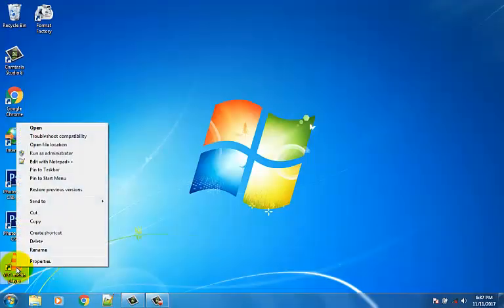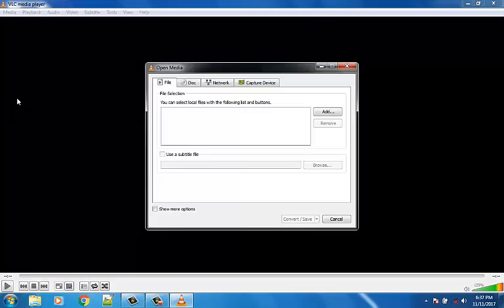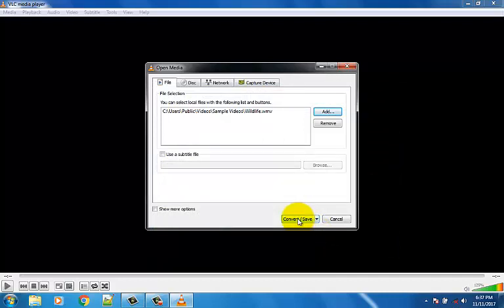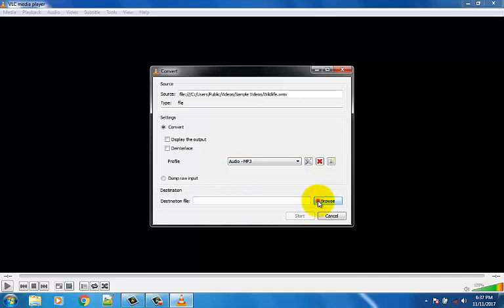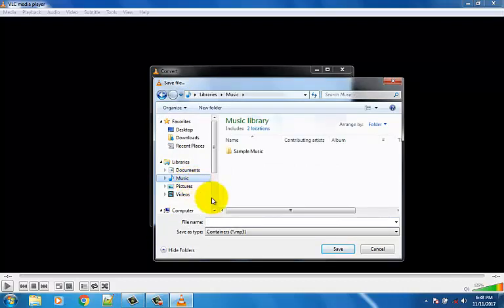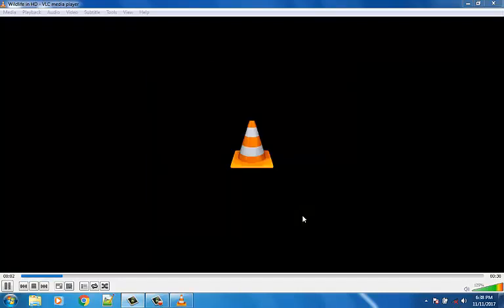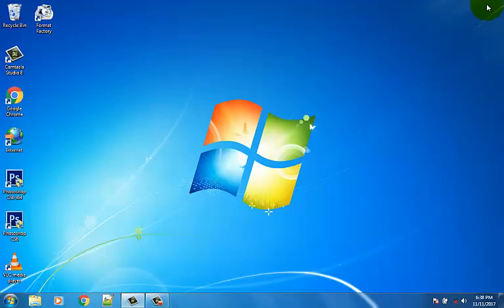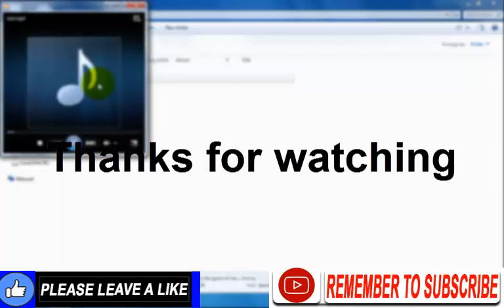How To Convert Mp4 To Mp3 Using VLC Media Player (Very Simple)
How To Convert Mp4 To Mp3 Using VLC Media Player, In this video we are sharing with you how to Convert Mp4 To Mp3 With VLC Media Player, Sometimes you might want to convert a video file
to an mp3 this video for you.

♦♦♦♦♦♦ Convert Mp4 To Mp3 Using VLC Media Player ♦♦♦♦♦♦♦

♦ Open vlc media player, and click media option.
♦ then click convert/save option.
♦ Select the Video file, which you want to convert.
♦ chose mp3 format, From the drop down.
♦ Now Go To Browse button, and chose a location where you want to saved your mp3 file, and give a new name for the mp3 file, and click on save button.
♦ Finally, click on the start button.

♦♦♦ Another vlc media player tips ♦♦♦